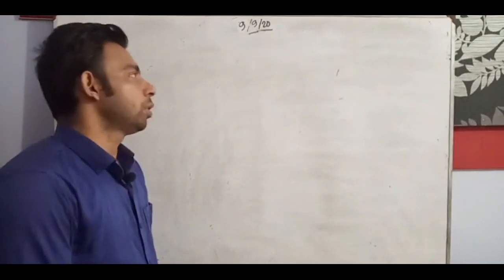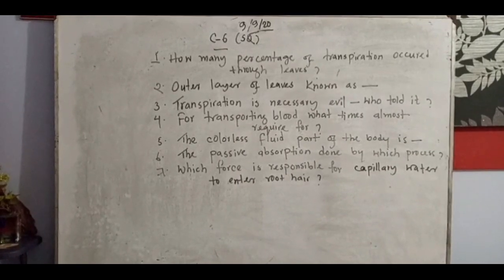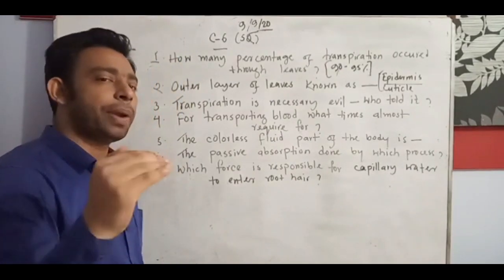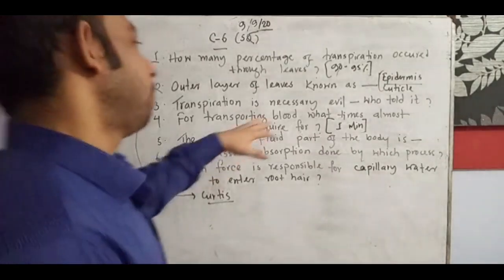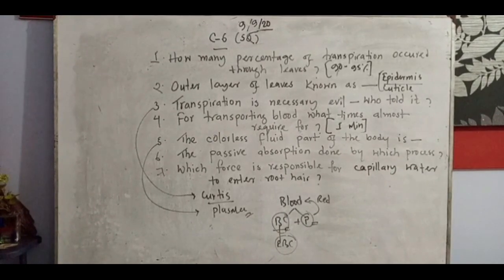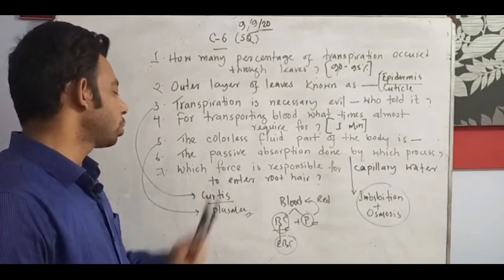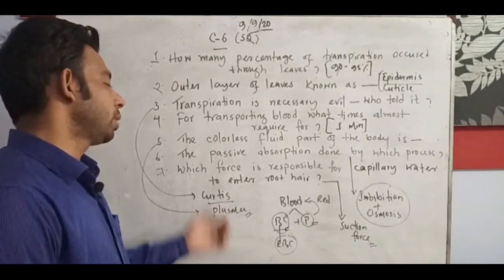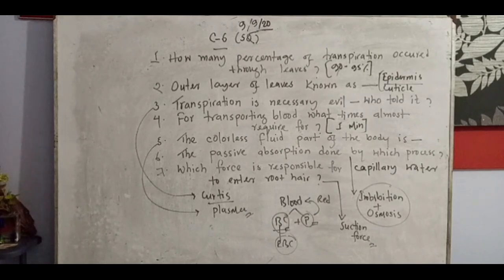Class 9-10[Eng. Ver.][Biology, Ch-6,SQ Session-4]